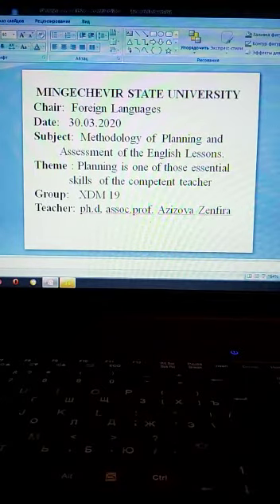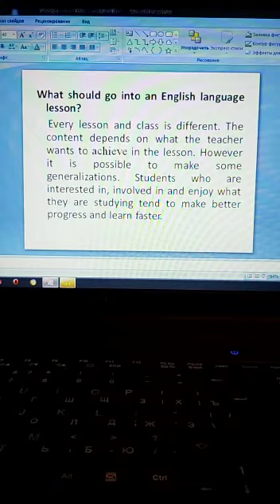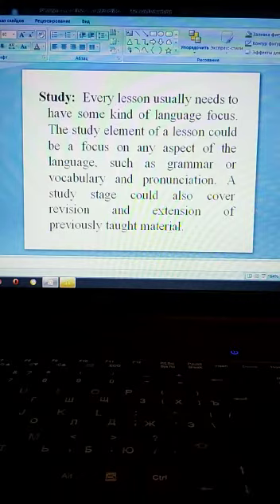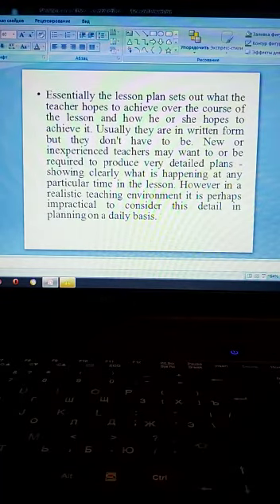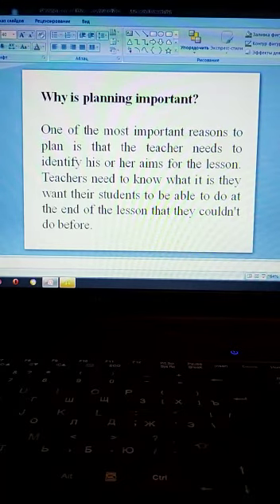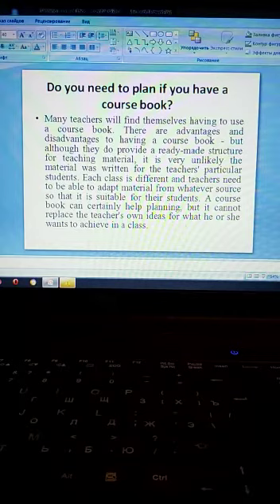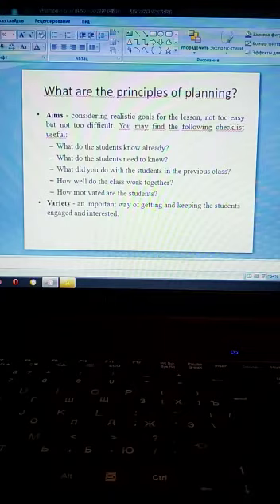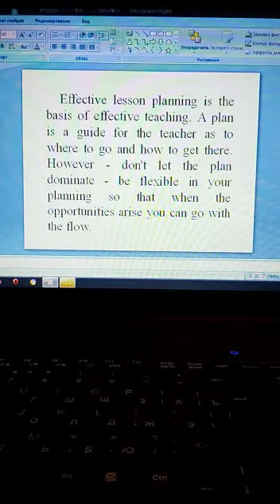Mingəcevir Dövlət Universiteti_Videodərs_Zenfira Əzizova_2_ 30.03.2020